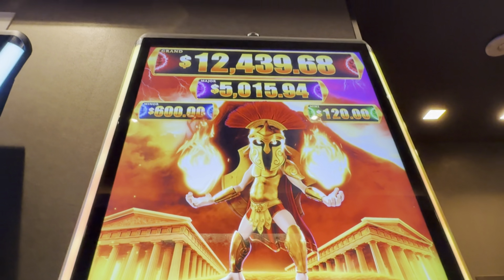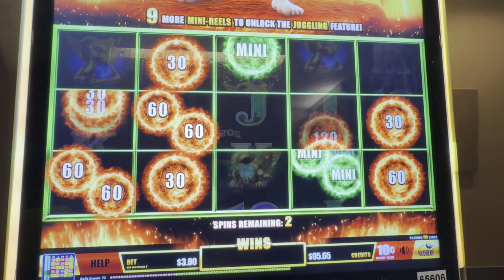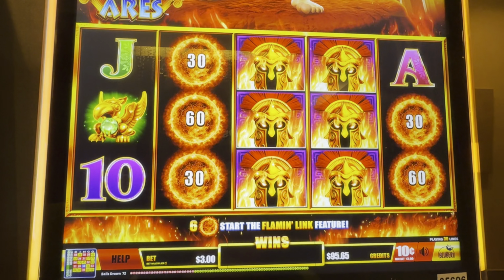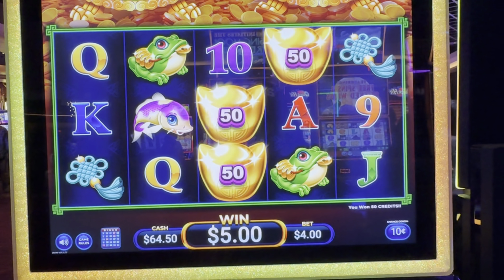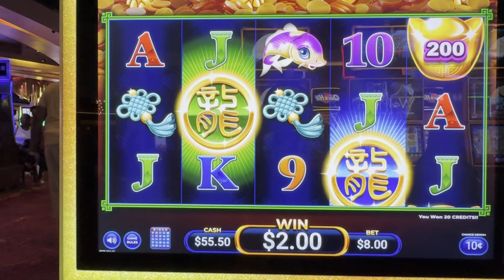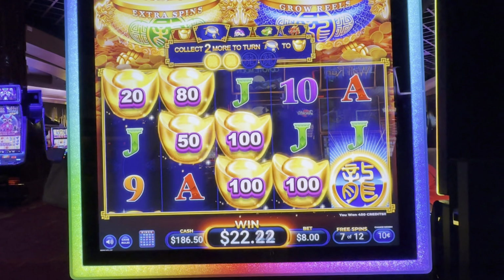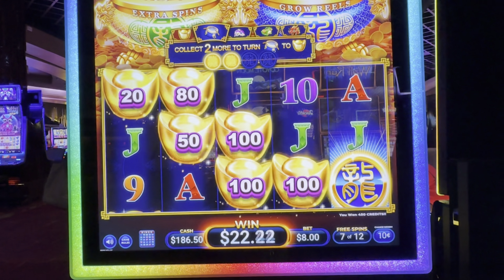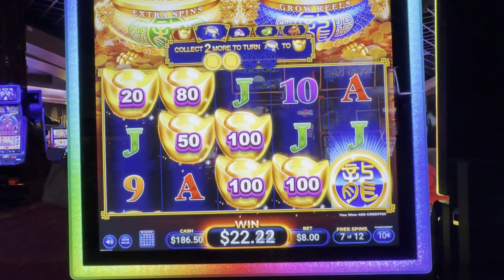🔮 Unbelievable! Our Best Eureka Treasure Train Session - Massive Win Revealed 🚂💰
Hello Beautiful Slot Peeps,
This video is a compilation all my favorite Tiki Fire wins..

This Channel is for entertainment and Fun!!!

This Video is property of Moe Gambles .